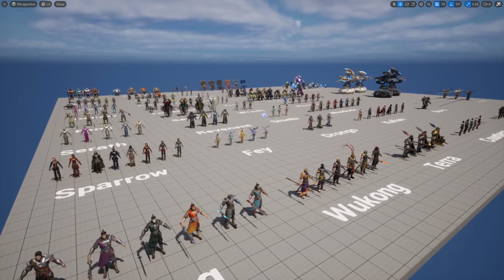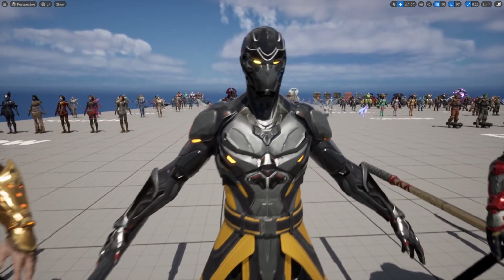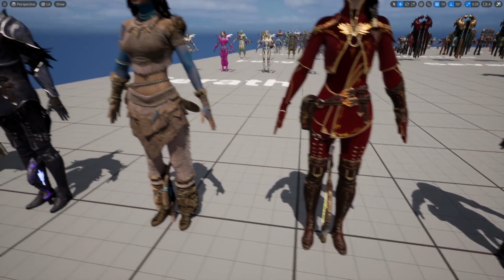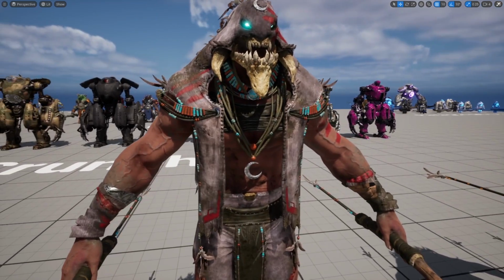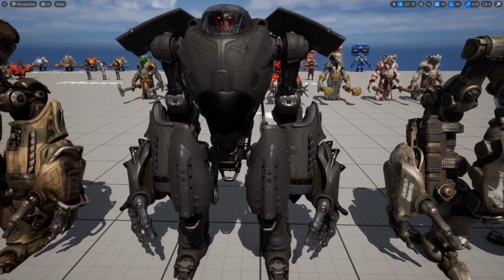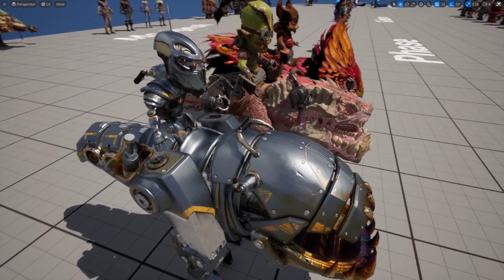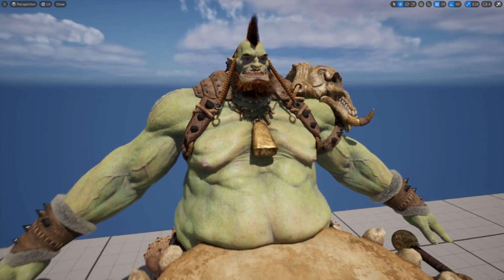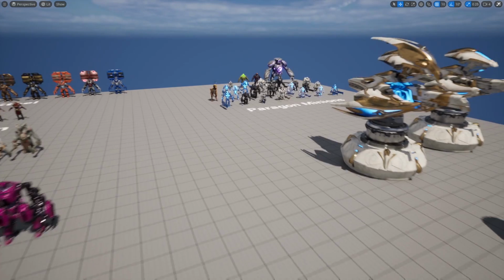Unreal Engine 5.2 - FREE Paragon Assets (REVIEW)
Hello guys welcome back to another video. In this video we will be checking out all of the FREE paragon assets inside of Unreal Engine 5.2
Paragon was a game developed by Epic Games that was shutdown years ago, and so Epic decided to make all of the character models, assets etc. FREE for people who use Unreal Engine. These are very high quality AAA assets, and in this video, we will go over each one of them!

TIMESTAMPS

00:00 - 1:00 - Intro
1:01 - 2:14 - Survival Game Course
2:15 - 3:28 - Everything Included
3:30 - 4:21 - Kwang
4:25 - 5:14 - Wukong
5:16 - 5:34 - Terra
5:36 - 6:01 - Countess
6:03 - 6:24 - Muriel
6:26 - 6:43 - Boris
6:45 - 7:37 - Kallari
7:40 - 8:18 - Drongo
8:20 - 8:47 - Fey
8:50 - 9:37 - Sparrow
9:40 - 10:07 - Serath
10:10 - 10:32 - Revenanth
10:35 - 11:04 - Shinbi
11:06 - 12:30 - Murdock
12:34 - 13:36 - Khaimera
13:38 - 13:54 - Wraith
13:55 - 14:28 - Sevaroth
14:30 - 15:00 - Feng
15:03 - 15:30 - Dekker
15:32 - 16:27 -  Twinblast
16:29 - 16:53 - Yin
16:55 - 17:46 - Crunch
17:50 - 18:43 - Grux
18:45 - 19:05 - Zinx
19:10 - 19:50 - Greystone
19:52 - 20:36 - Belica
20:39 - 21:22 - Grim
21:25 - 22:17 - Iggy
22:20 - 22:36 - Phase
22:38 - 23:34 - Gideon
23:38 - 24:37 - Steel
24:40 - 25:12 - Morigesh
25:15 - 26:09 - Narbash
26:14 - 26:54 - Aurora
27:00 - 27:37 - Riktor
27:40 - 27:55 - Turret Meshes
28:00 - 30:18 - Paragon Minions
30:22 - 31:16 - Final Thoughts